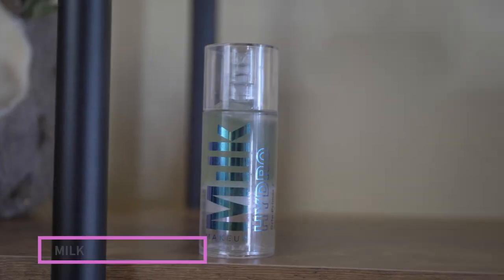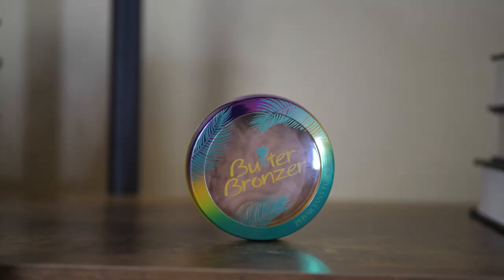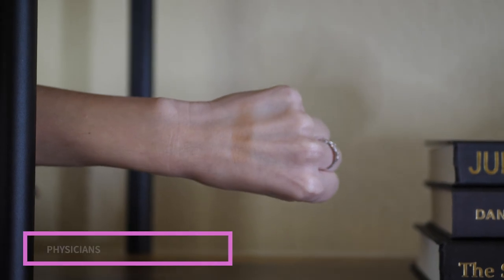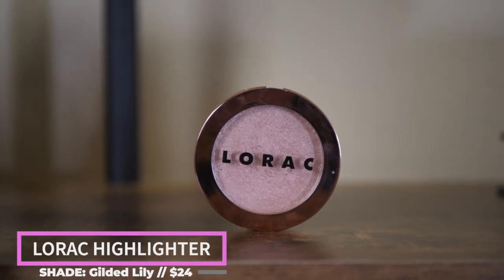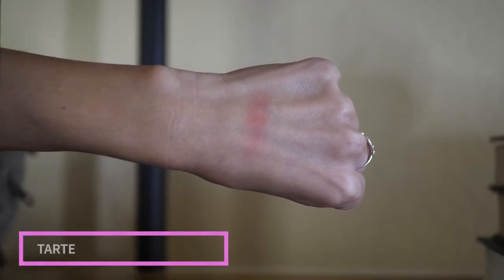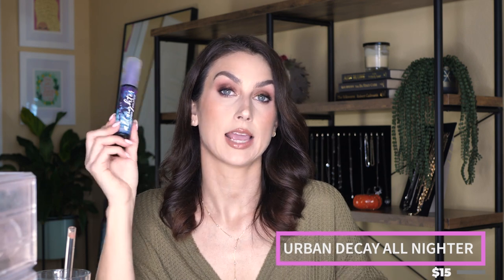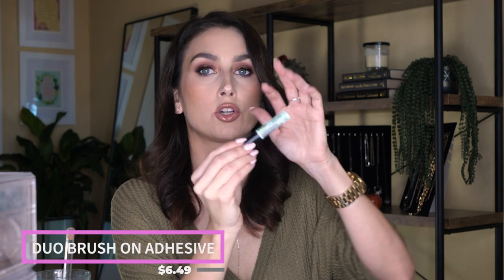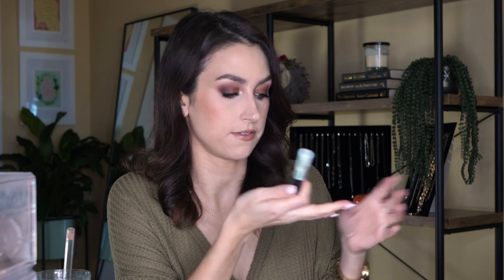What's in my MAKEUP BAG! (even though we're not traveling lol)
PRODUCTS MENTIONED:
Milk Hydro Grip Primer
IT Cosmetics CC Cream (shade Medium)
Maybelline FIT Me Dewy & Smooth (shade 118)
Becca Under Eye Brightening Corrector (shade Light/Medium)
Tarte Shape Tape (shade Light Beige)
ILIA Finishing Powder
Physicians Formula Butter Bronzer (shade Bronzer)
Lorac Highlighter (shade Gilded Lily)
Tarte Amazonian Clay Blush (shade Harmony no longer available)
Urban Decay All Nighter Setting Spray (travel size)
Morphe Eyelid Primer
Soft Glam Palette
Marc Jacobs Lash Primer
NYX On The Rise Liftscara
Hourglass Unlocked Mascara
Kiss Trio Lash (Med Combo)
DUO Brush-On Adhesive
KVD Tattoo Liner (shade Trooper Black)
Smashbox Always On Liner (not available, but linked similar)
L.A. Girl Gel Glide Eyeliner (shade Brown)
Benefit Precisley, My Brown (shade 3.5)
Anastasia Clear Brow Gel
ColourPop Lippie Pencil (Shade BFF)
Fenty Gloss Bomb (Shade Fenty Glow)
Tarte Tarteist Lip Paint (shade Low Key)
Sephora Eye Brush Set
Benefit Bronzer Brush (no longer available, linked similar)
Real Techniques Setting Brush
E.L.F. Total Face Sponge